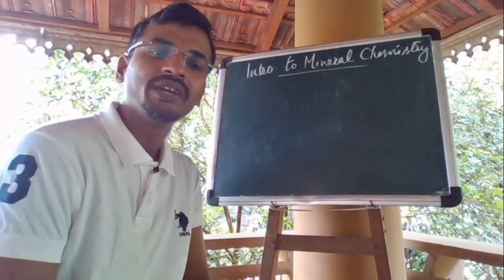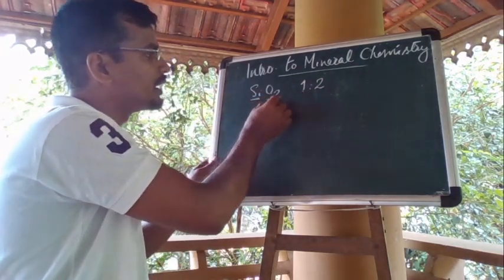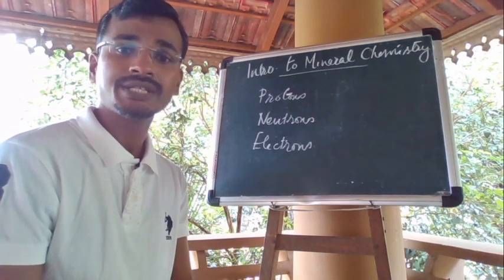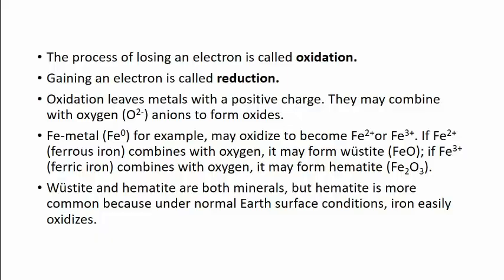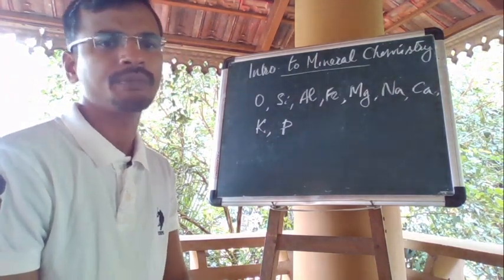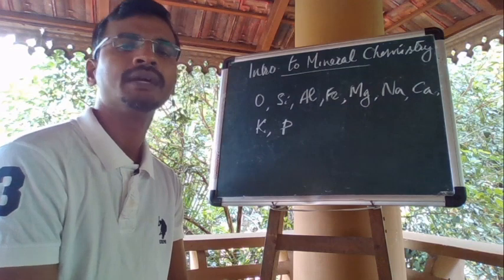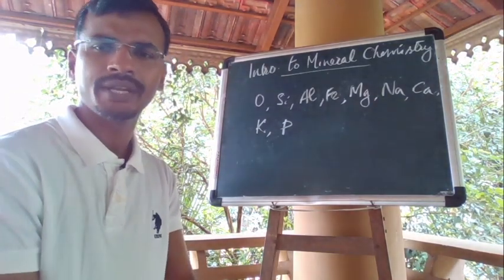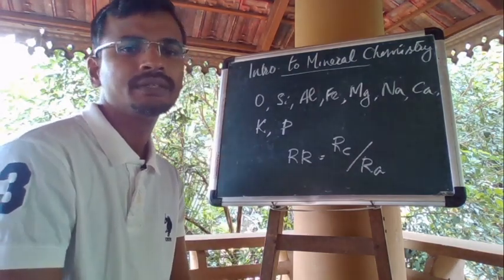Indroduction to Mineral Chemistry: Part 1- Bridge Course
A geologist considers minerals as the basic building blocks comprising nearly the entire crust of the Earth. If geologists are to understand the Earth, its formation, and its dynamics, they must understand minerals.
In this video, we discuss some basics of chemistry related to the topics in mineral chemistry. This will help us to discuss the mineral groups, their Mineralogy, Structure, Chemistry, Optical and Physical properties etc in detail.
A mineral is a naturally occurring crystalline solid with a definite, but not necessarily fixed, chemical composition.
Minerals must be crystalline solids. The atoms and/or ions that comprise crystalline materials are arranged and chemically bonded in a regular and repeating long-range pattern.
All minerals have a definite chemical composition; a chemical formula may be written for any mineral.
An example is the common mineral quartz (Si02), which is composed of silicon and oxygen in a ratio of 1:2.
The composition of many mineral species may vary within certain limits.
An example is the mineral olivine, which may be iron rich (Fe2Si04) or magnesium rich (Mg2Si04), or may have an intermediate composition. However, the proportions always work out so that the ratio (Fe + Mg):Si:O remains 2:1:4.
All matter is composed of fundamental building blocks called elements that exist as discrete atoms, and may combine to form molecules, crystals, and minerals.
The atoms that comprise each of the elements are composed of the fundamental physical building blocks of matter: protons, neutrons, and electrons
In the Bohr model, electrons are like small, spherical particles orbiting around the nucleus.
Positively charged protons in the nucleus attract and hold onto the negatively charged electrons. The number of protons is called the atomic number (Z). The outermost electrons in an atom are called valence electrons.
The valence electrons strongly affect chemical properties; elements with valence electrons in similarly shaped orbitals are chemically similar.
Atoms are more stable if electrons completely fill energy levels and sublevels.
For becoming ions and to obtain this stability, atoms may give up or borrow electrons. Ions are atoms that have an excess or deficiency of electrons compared to the no. of protons in the nucleus.
They may be cations, with a net positive charge as there are more protons than electrons, or anions, with a net negative charge as there are more electrons than protons.
The ionic charge (the valence), is the no. of protons less the number of electrons. It is represented by a superscript number after the elemental symbol (for e.g., Fe2+ indicates iron with two more protons than electrons). All ions with a charge of +1/-1 are monovalent and those with a charge of +2 / -2 are divalent. Trivalent and tetravalent refer to charges of +3 and +4.
The process of losing an electron is called oxidation.
Gaining an electron is called reduction.
Oxidation leaves metals with a positive charge. They may combine with oxygen (O2-) anions to form oxides.
Fe-metal (Fe0) for example, may oxidize to become Fe2+or Fe3+. If Fe2+  (ferrous iron) combines with oxygen, it may form wüstite (FeO); if Fe3+ (ferric iron) combines with oxygen, it may form hematite (Fe2O3).
Wüstite and hematite are both minerals, but hematite is more common because under normal Earth surface conditions, iron easily oxidizes.
Various attempts have been made to estimate the relative abundance of the chemical elements in the crust.
Around every cation, a coordination polyhedron of anions forms, in which the cation-anion distance is determined by the radius sums, and the coordination number by the radius ratio.
The coordination principle states that how anions and cations pack together in a crystal structure depends on their relative sizes.
The principal variables that influence effective ionic radius include the oxidation state (valence) of the ion and the number of anions in contact with the cation. The number of anions packed around the cation is called the coordination number (CN).
Of the 89 naturally occurring elements, only eight are present in substantial amounts. They are O, Si, Al, Fe, Ca, Na, K, and Mg, which comprise the large majority of the Earth's crust, and forms the composition of most common minerals
The composition of bulk earth is difficult to determine as sampling mantle and core is difficult or cant be sampled directly.
The common regular coordination polyhedra are the cube, octahedron, tetrahedron, triangle, and line, which have coordination numbers of 8,6,4, 3, and 2, respectively.
The number of anions with which a cation coordinates is determined by the relative sizes of the anions and cations.
For a given anion size, large cations will be able to coordinate with more anions than will a small cation.
A convenient way of expressing the relative size of cation and anion is the radius ratio (RR):
     RR= Rc/Ra
where Rc is the cation radius and Ra is the anion radius.